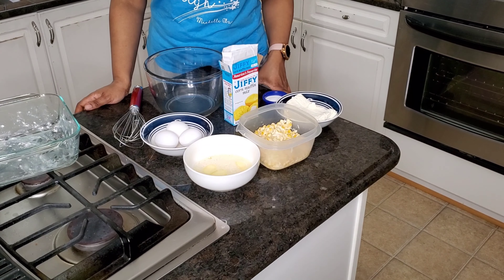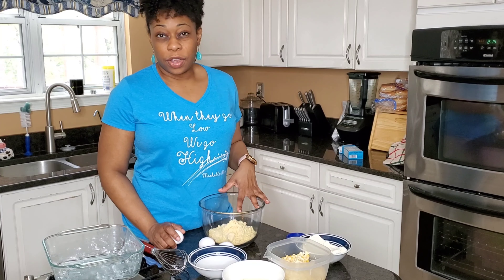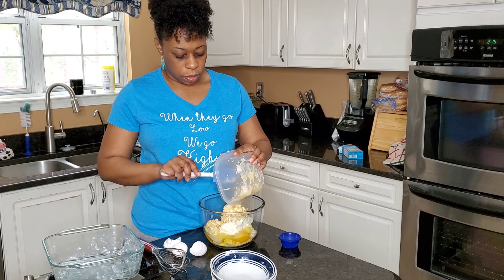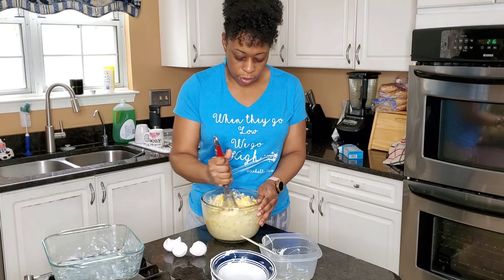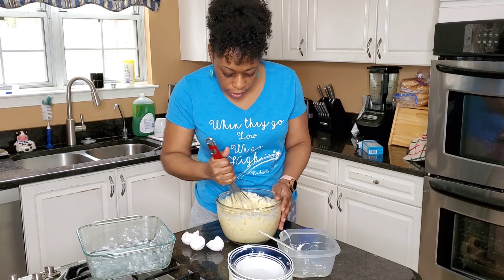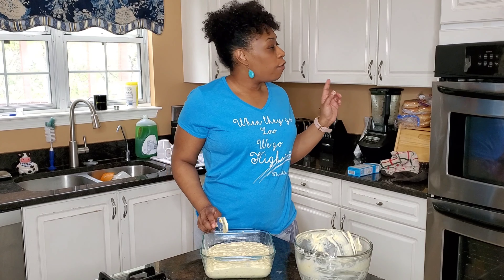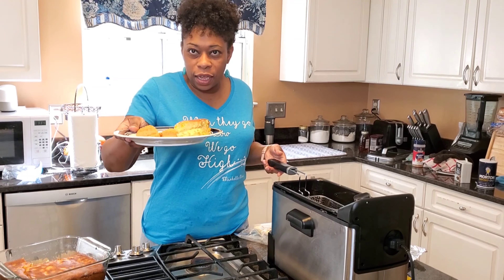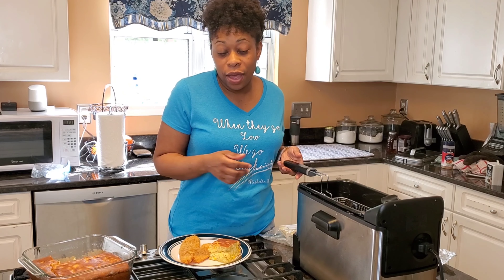How to Make Corny Cornbread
How to Make Cornbread!